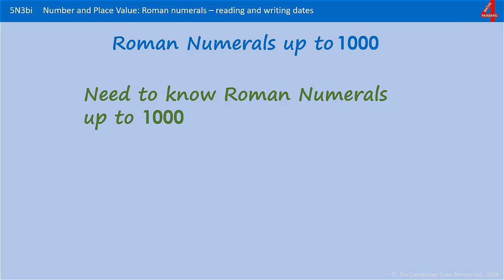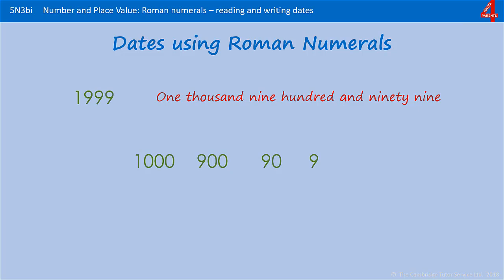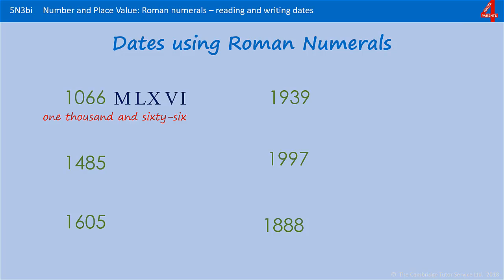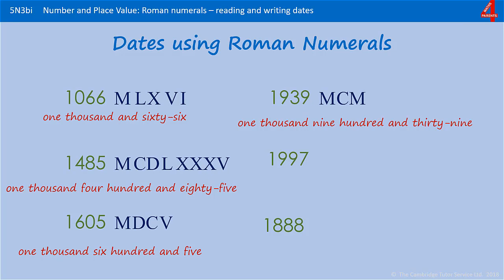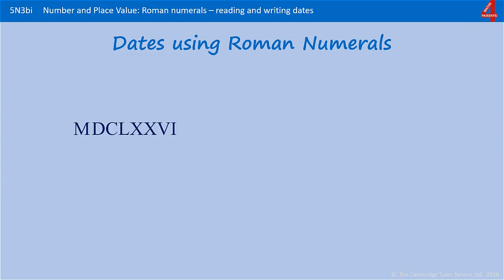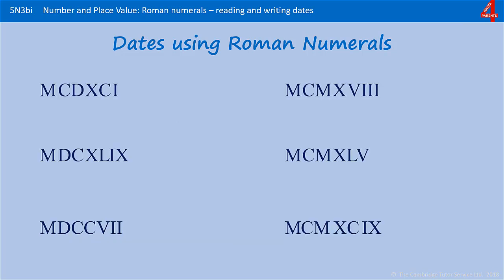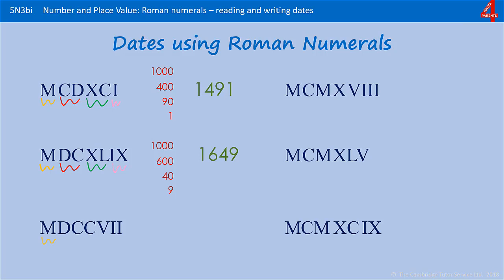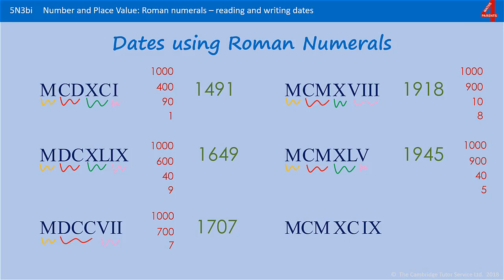4 How to Read and Write Dates using Roman Numerals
Explains how to read and write dates using Roman Numerals and how to convert between dates using Roman Numerals and those using our usual number system.

Corresponds with the Key Stage 2 Mathematics Test Framework for Number and Place Value
Content Domain Reference 5N3b - Recognise years written as Roman Numerals